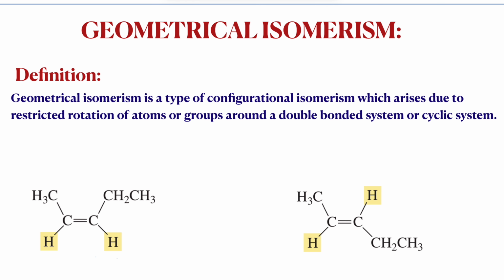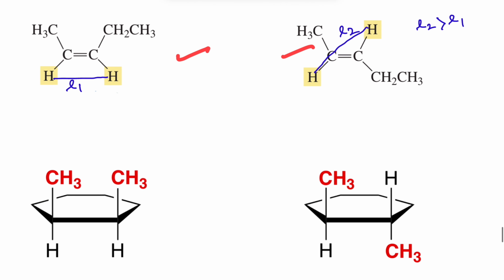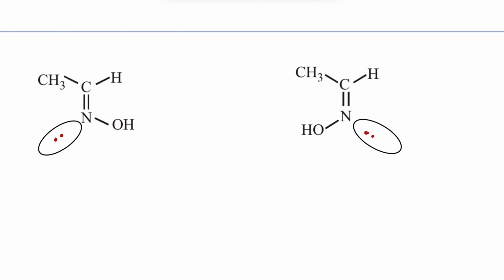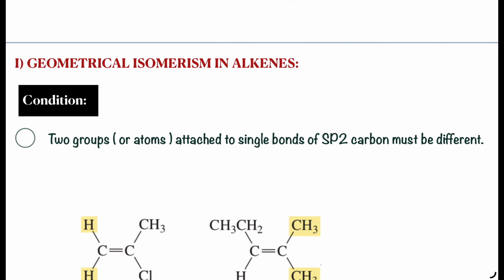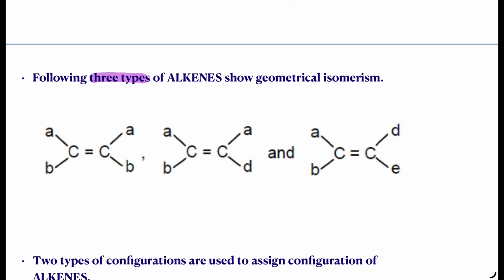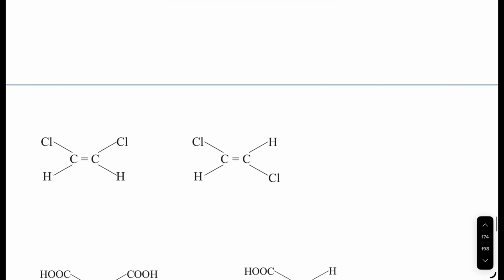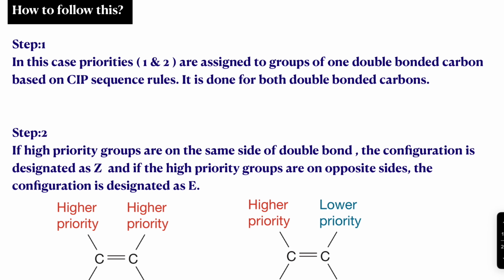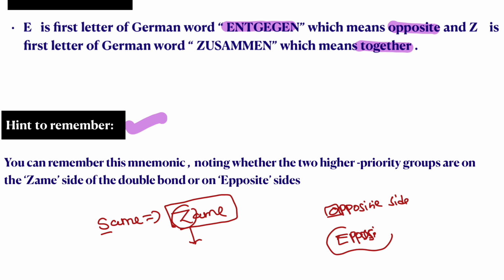Geometrical isomerism in alkenes#jeechemistry#neetchemistry geometricalisomerism.